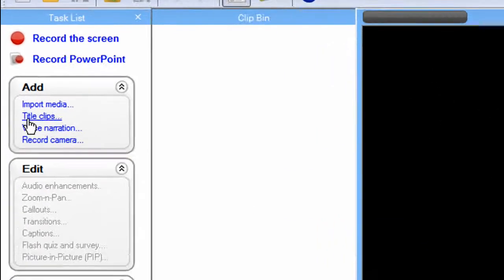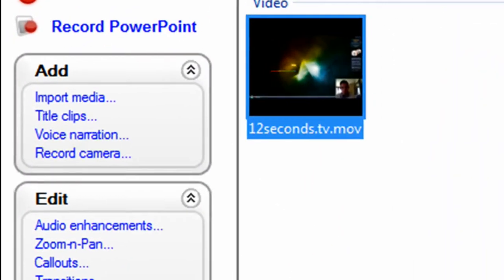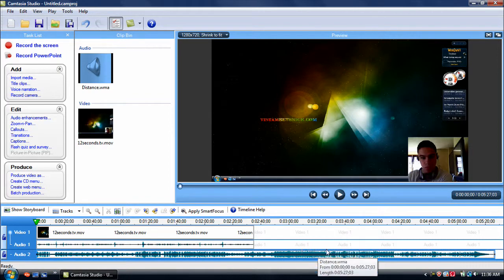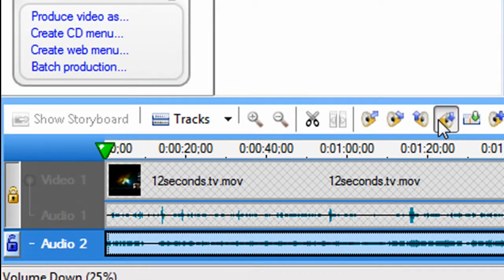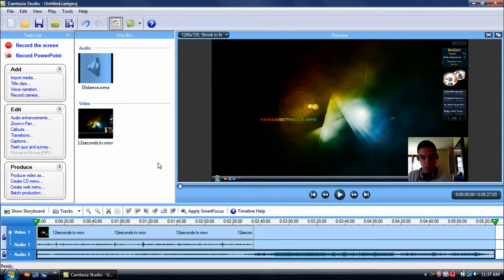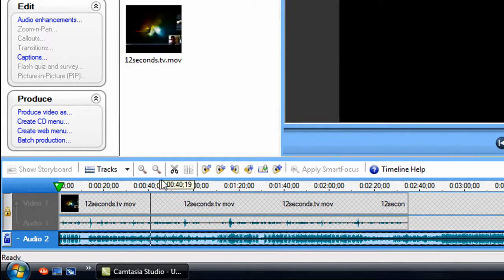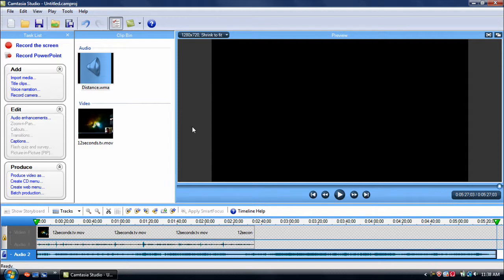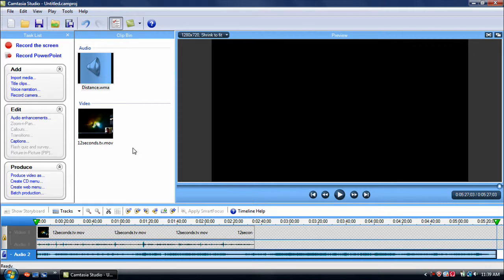Camtasia Studio How To: Adjust Background Music Volume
This video is for Oncall101Villa. I had a comment on one of my Camtasia Studio 6 videos from OnCall101Villa, he/she wanted to know how to adjust the background music volume with out changing the sound in the video. One last thing I am currently accepting donations, please visit the following